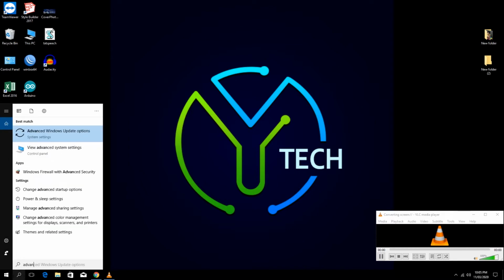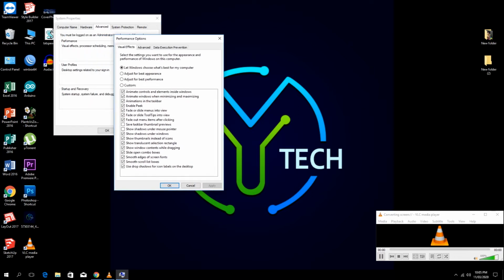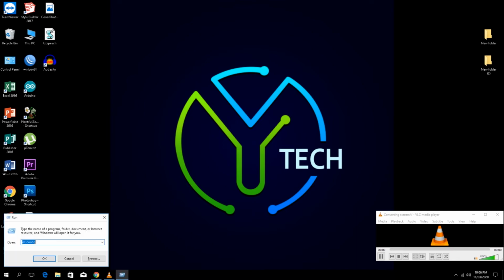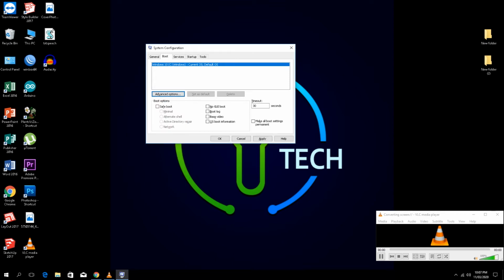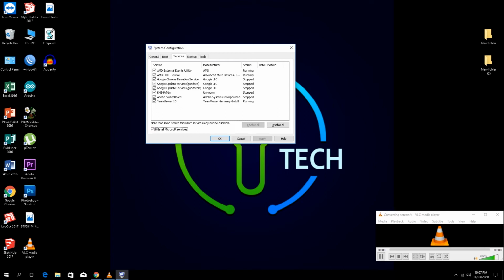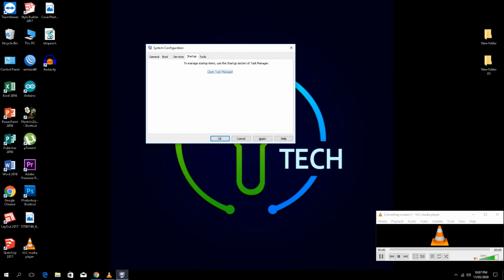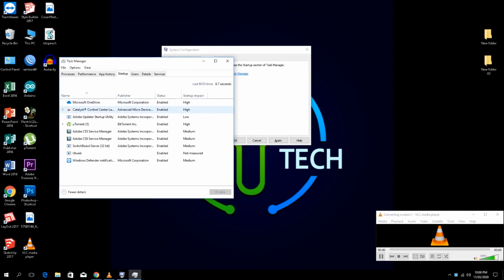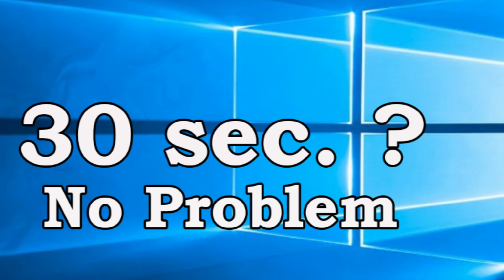How to make windows pc boot faster (Windows 10/8/8.1)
Boot Faster
Windows 10 Boot up

Windows 10 Boot Faster
WIndows 10 Optimize

Your little Contribution can help me with my project
3PoGe3DQ7c7pCQeuHU5CisVzExU4EaDLKs